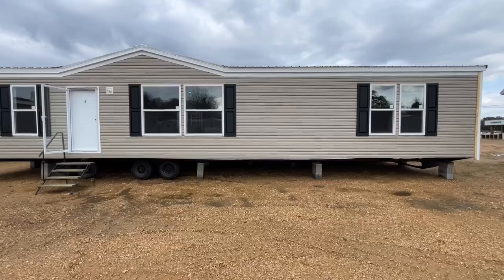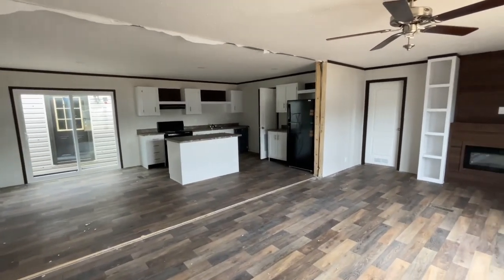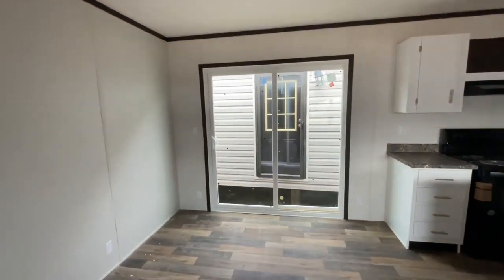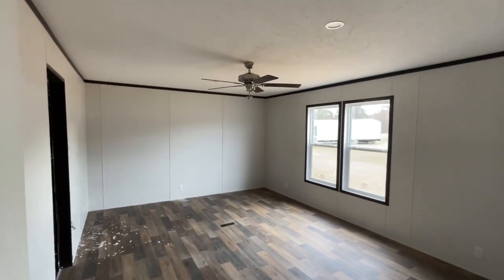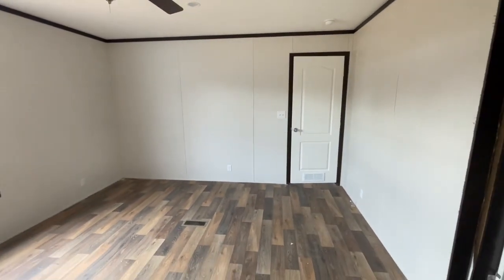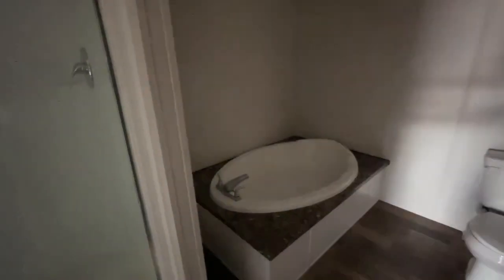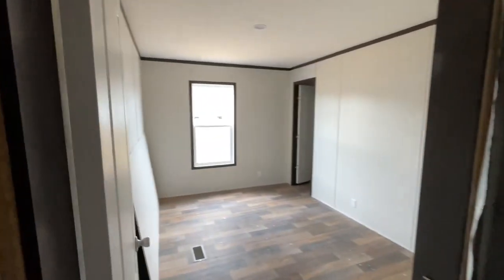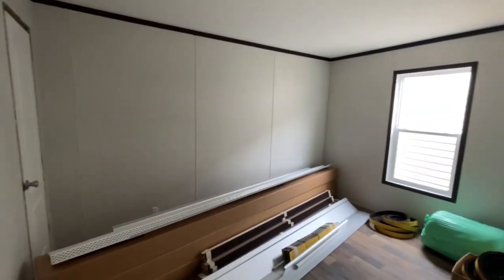The Pearl (Hamilton X-Press) New Lot Set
🔥 NEW LOT SET (HAMILTON X-PRESS PEARL) 🔥

‼️ Newer to the Hamilton family, this home features 3 beds and 2 baths and it’s a 28x60 ‼️

💸 This is the most BUDGET FRIENDLY double wide home that we have on location today 💪🏼

➡️ Added features to this home:

✅ Ceiling fans in the living room and master
✅ Electric fireplace 🔥
✅ Sliding back door
✅ 5 inch cabinet pulls
✅ 72 in fiberglass shower